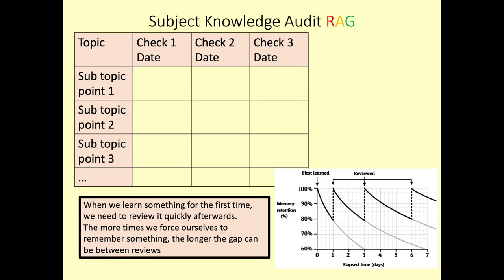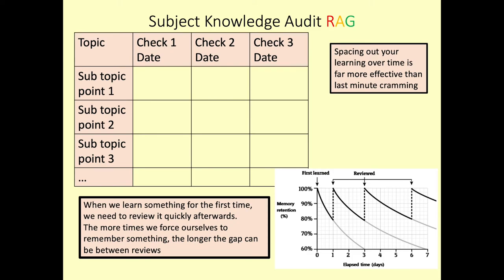How to revise Subject Knowledge Audit NBA